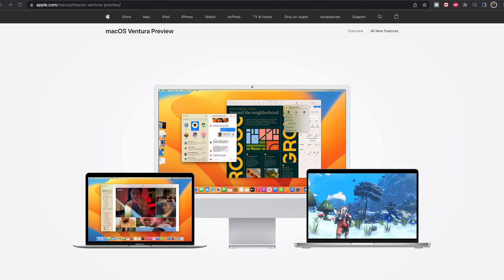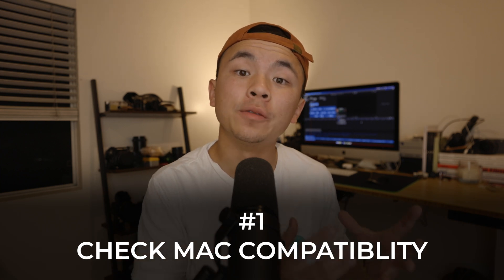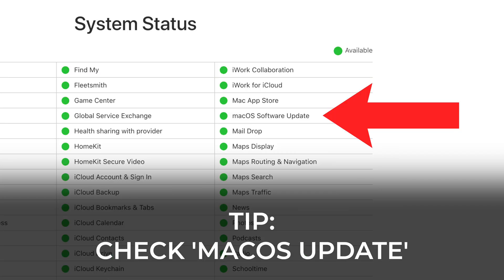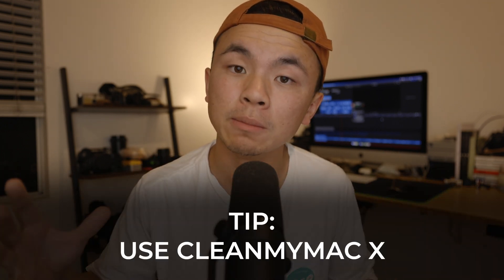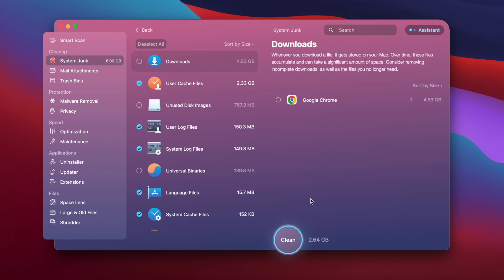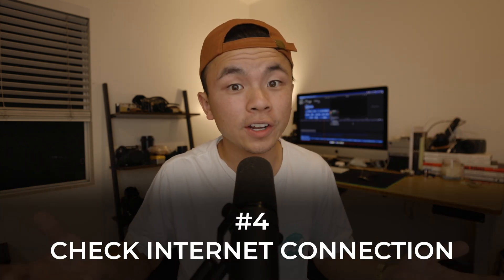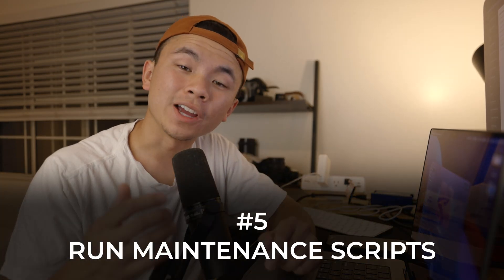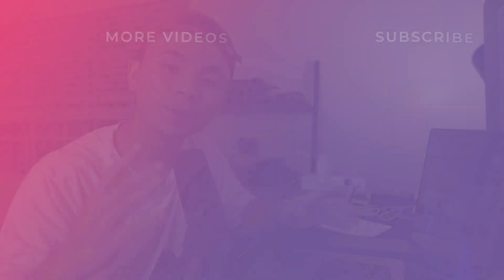Simple Hacks to Get macOS Ventura Update UNstuck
If you are experiencing problems updating to macOS Ventura (specifically when it’s stuck), this tutorial is for you. Let’s dive in to learn how to hack it!

Hack 1: Check Mac compatibility
Here are the Macs that are supported by Ventura:
2017 iMac and later
2017 iMac Pro and later
2018 MacBook Air and later
2017 MacBook Pro and later
2019 Mac Pro and later
2018 Mac mini and later
2017 MacBook and later
2022 Mac Studio

Hack 2: Check Apple System Status page
If a download gets stuck, Apple System Status page and look for the service ‘macOS Update’. If there’s a green circle next to it, it’s working. If it’s red, there’s an issue that may affect the performance of the service.

Hack 3: Check hard drive space
The next thing to check is that you have enough free disk space to install macOS Ventura. Download CleanMyMac X to remove junk files & free up space on Mac:

Hack 4: Check Internet connection
Actions that might help you restore your internet connection:
Restart your web browser, your Mac, or your router.
Move your Mac closer to your Wi-Fi router.
Try connecting using a different device.

Hack 5: Run Maintenance scripts
Use CleanMyMac X for that! Go to Maintenance - Run Maintenance Scripts

Also, check out this article to solve other macOS Ventura issues

Contents:

00:00 - Intro
00:25 - #1 Check compatibility
00:39 - #2 Check Apple system status page
01:01 - #3 Free up hard drive space
01:56 - #4 Check your Internet connection
02:27 - #5 Run maintenance scripts